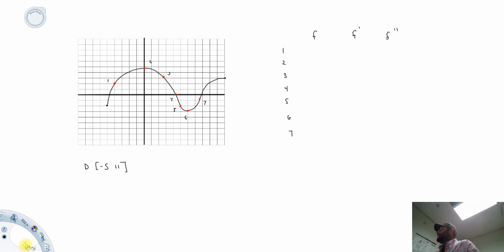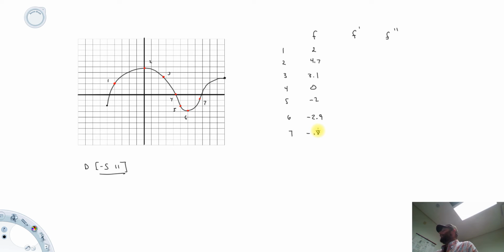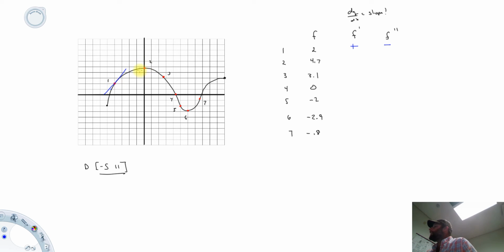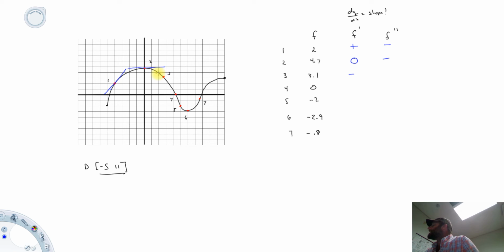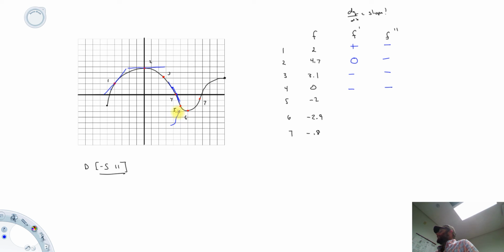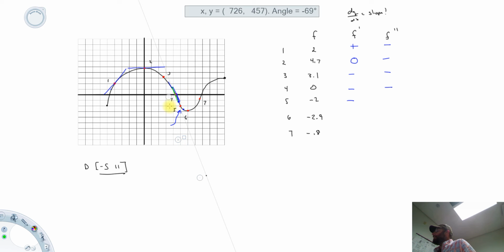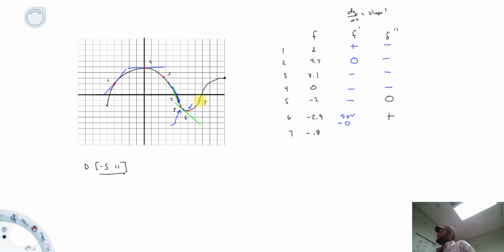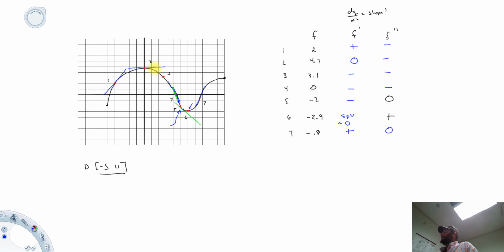first and second derivatives and graphs 1